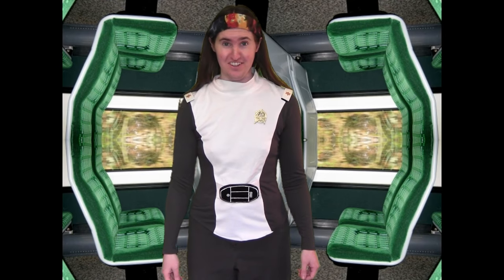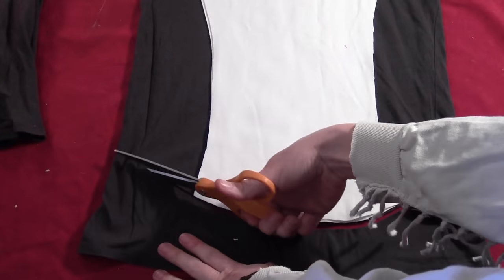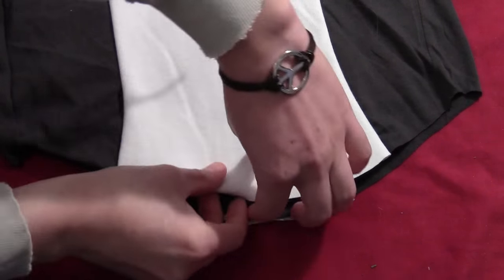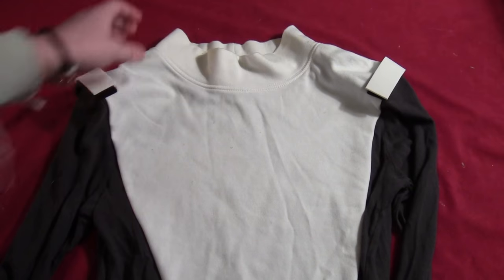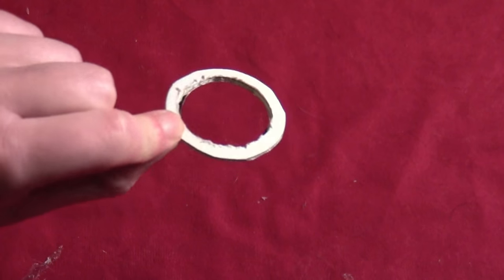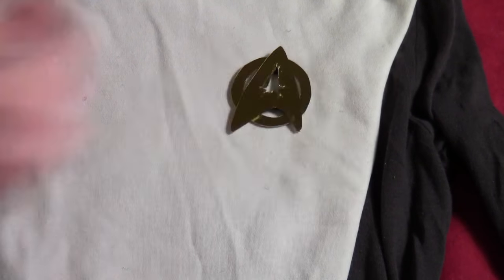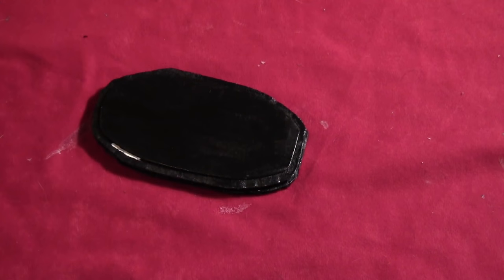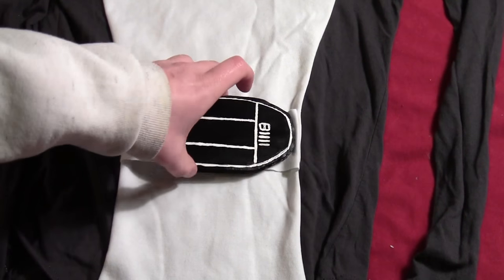DIY Captain Kirk Uniform from Star Trek The Motion Picture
In this tutorial I'll show how to make the worst uniforms in Star Fleet history (come on, we all know it's true), the "pajama-looking" uniforms from Star Trek The Motion Picture. I made the Captain Kirk uniform in this tutorial, since he probably the best "pajama" uniform in the movie, but if you want to make one of the other characters, just take out the white center of the tunic, and put a tuck in the bottom of each pantleg. This was requested by Epic Romulan and VulcanSingh2572. The base shirt and pants I picked up for a couple bucks at the Salvation Army.
(And don't mind my very un-Kirk-ish hair. I've misplaced the wig I usually use for it, so I just used my regular hair for this one)

MATERIALS USED:
1 gray long sleeved shirt
1 white turtleneck
1 pair of gray pants (same color as shirt)
Fabric fusion sheets
Sewing machine / Needle and white and black thread
Scissors
A few scrap pieces of 3mm craft foam
Sticky backed velcro
Gold puffy paint
Scrap pieces of cardboard
Gold adhesive foil
Glue that will stick to foil (I used Power-tac
Black Metallic paint
White paint
Paintbrush

Spaceship background by Quicksandala at Morguefile.com